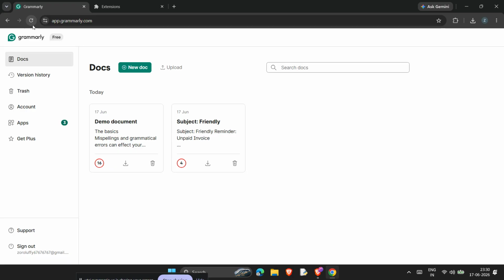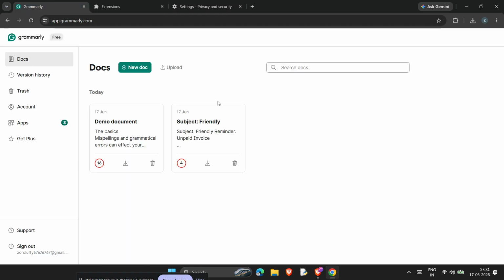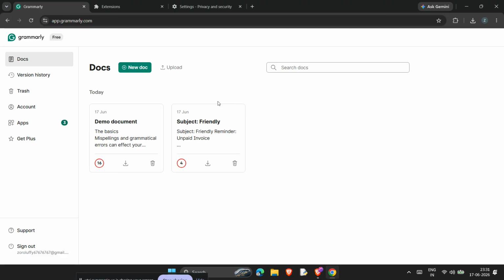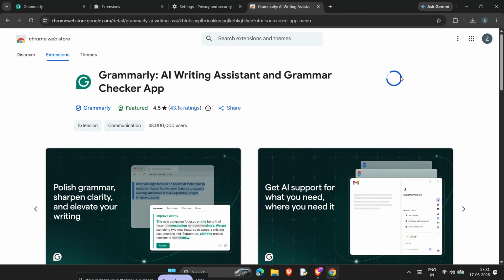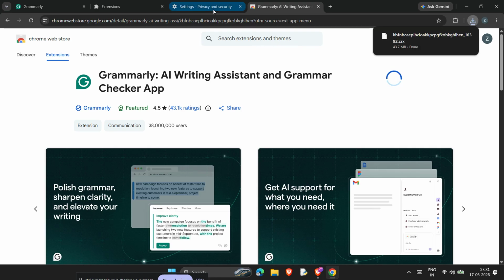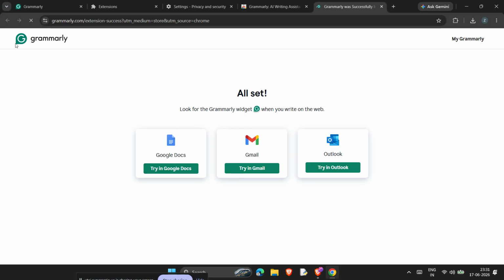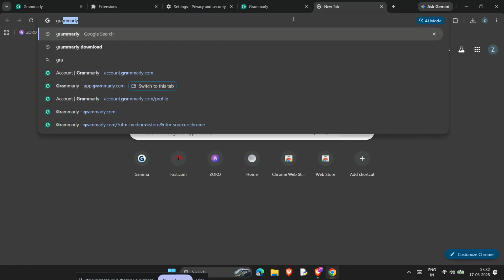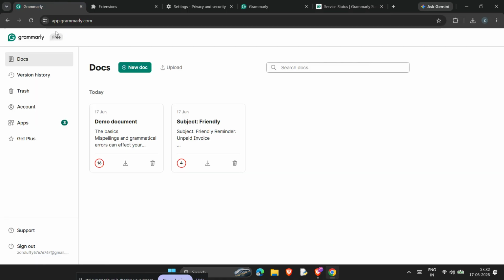Fix Grammarly Error Something Went Wrong(Step By Step Guide)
Learn how to fix the Grammarly error “something went wrong” with simple troubleshooting steps, including VPN checks, cache clearing, extension reinstalling, and outage status checks.

🕚Timestamps:
0:00 Intro
0:18 Disable VPN Or Proxy
0:42 Clear Browser Cache And Cookies
1:10 Reinstall The Grammarly Extension
1:42 Check Grammarly Status Page
2:05 Final Fixes And Outro

✍️What You'll Learn In This Video:
• How To Disable A VPN Or Proxy To Fix Grammarly Connection Errors
• How To Clear Browser Cache And Cookies For Grammarly Issues
• How To Reinstall The Grammarly Browser Extension Safely
• How To Check If Grammarly Is Experiencing An Outage
• How To Use The Grammarly Status Page To Confirm Service Problems

💡Pro Tips:
• Restart your browser after each fix so the changes fully apply.
• If you use multiple browsers, test Grammarly in another one to isolate the issue.
• Always download the Grammarly extension from the official web store.
• If Grammarly is down, wait for the status page to show services are back online.